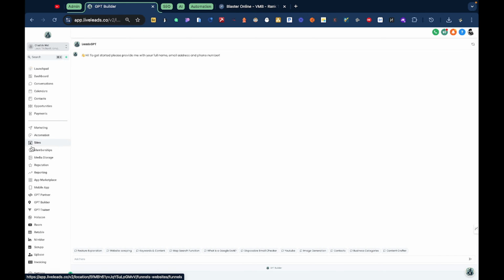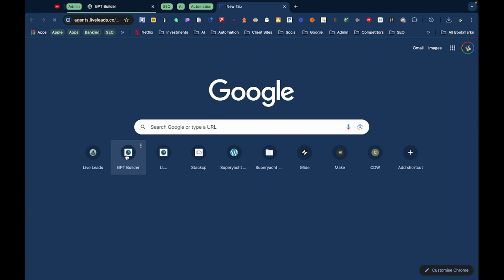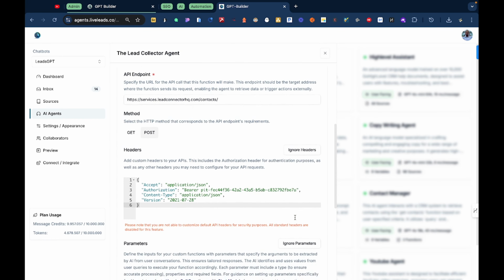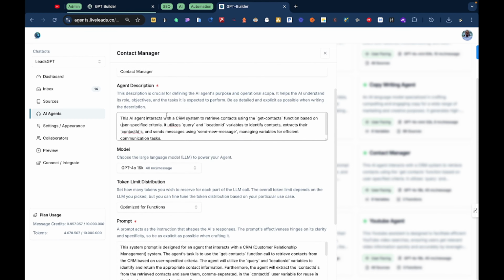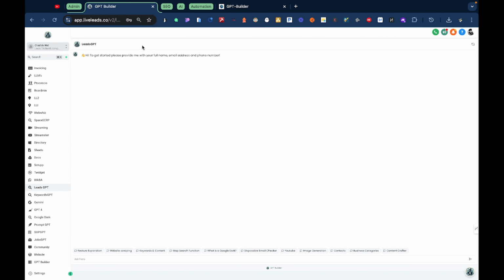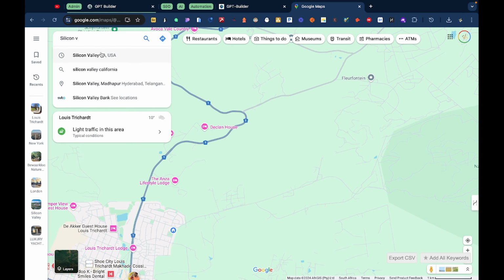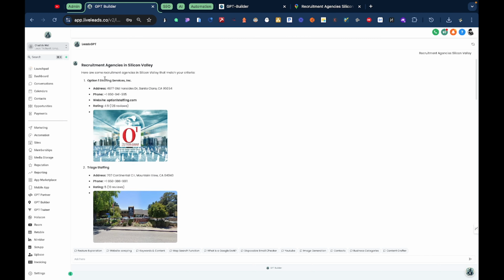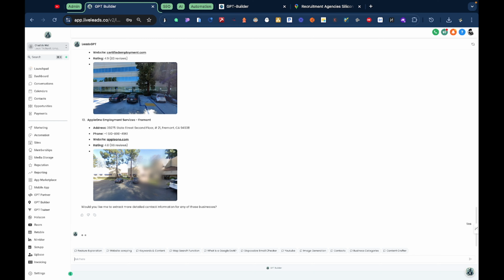Mastering OpenAI's Custom GPTs vs Assistants API: Ultimate Guide & Use Cases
OpenAI has unveiled two groundbreaking features: Custom GPTs and the Assistants API. But how do you decide which one to use? In this comprehensive guide, we dive deep into the similarities, differences, and unique applications of these two powerful technologies. Whether you're a beginner or a seasoned developer, this video will help you navigate the nuances of GPTs and the Assistants API, ensuring you make the best choice for your projects.

🔍 Key Highlights:

Developer Experience: Detailed comparison of GPTs and Assistants API capabilities, knowledge management, and function calling.
User Experience: Insights into UI limitations, user requirements, and potential interfaces.
Maintenance: Simplified maintenance tips, hosting needs, and cost analysis.
Use Cases: Real-world examples like Plant ID apps, GPT-powered chatbots, and more.
📚 Resources:

Octonote - Worldbuilding app demoed in the video
OpenAI API Documentation
Monsterbrew GPT
🚀 What You'll Learn:

Differences between GPTs and Assistants API
When to use each technology
Limitations and capabilities of both GPTs and Assistants API
Practical use cases and business opportunities
💡 Perfect for Viewers Interested in:

Artificial Intelligence
AI-powered chatbots
Building custom GPTs and apps using the Assistants API
Latest AI technologies and updates

Chapters:
00:00 - Overview
01:40 - Capabilities & Dev Experience
06:21 - User Experience
07:12 - Maintenance
08:27 - Business Opportunities
09:26 - Use Cases